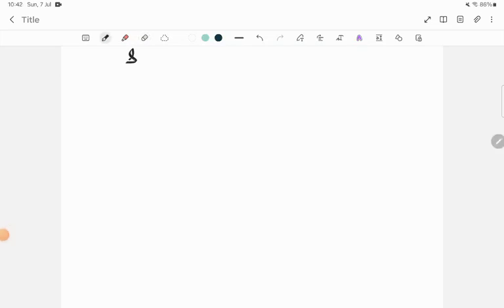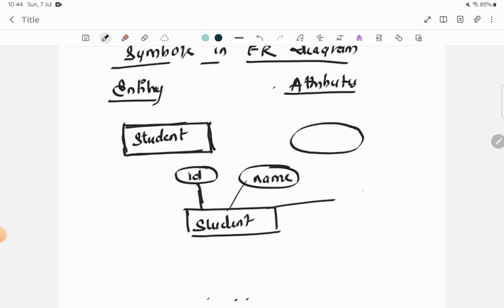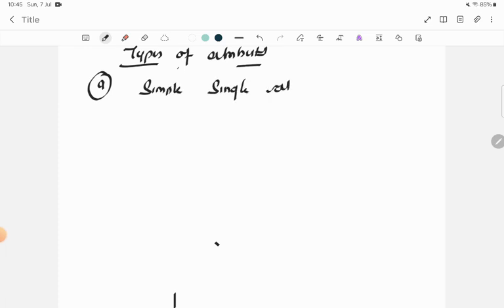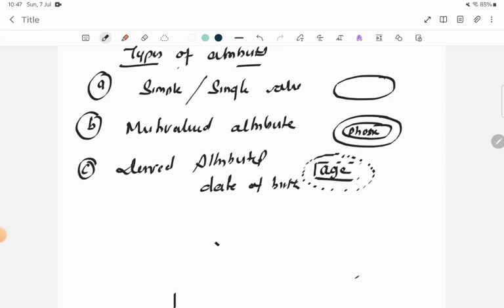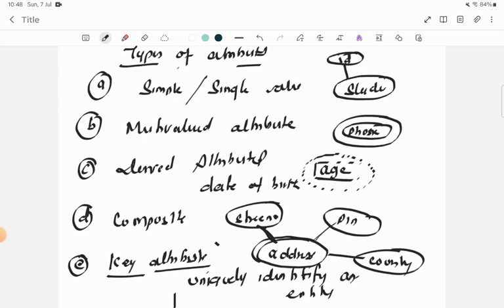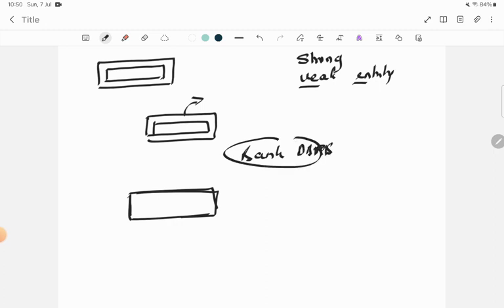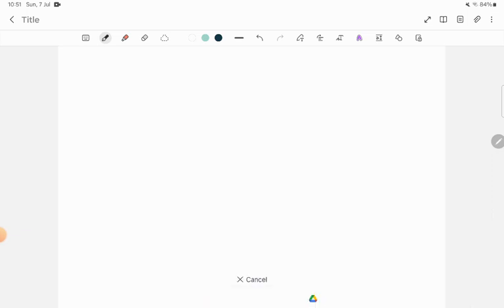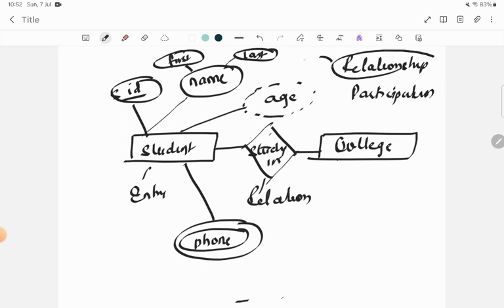lec 9: ATTRIBUTES AND TYPES OF ATTRIBUTES